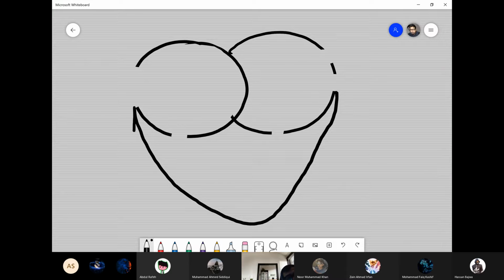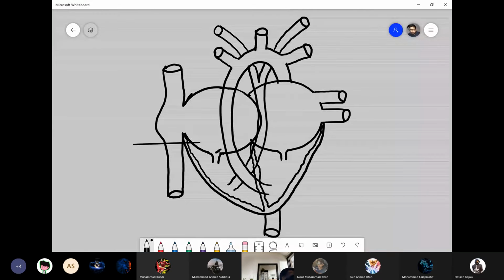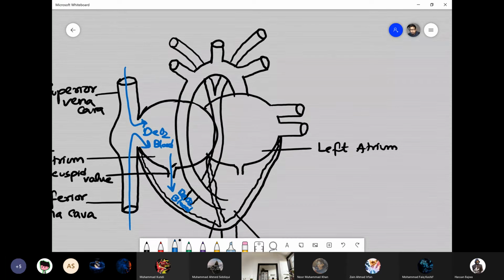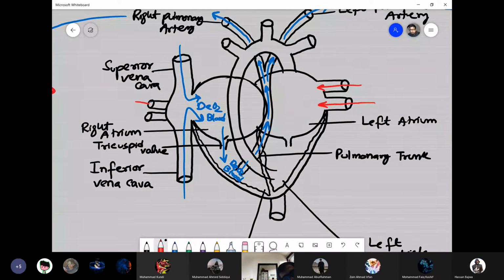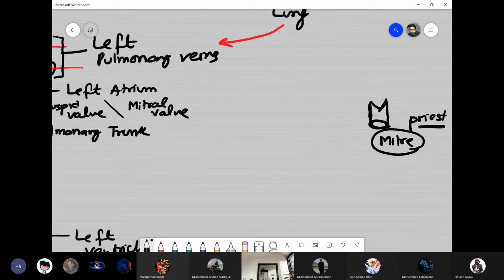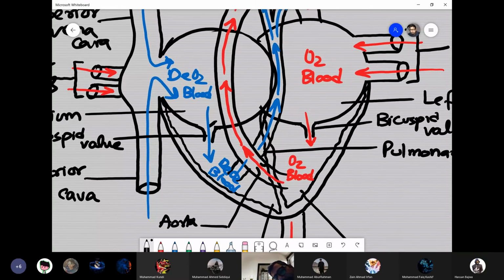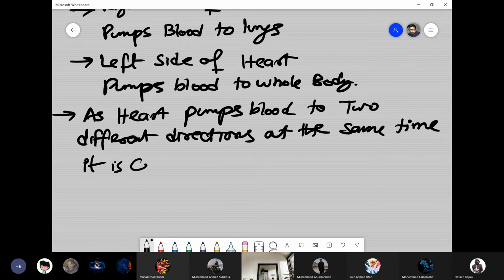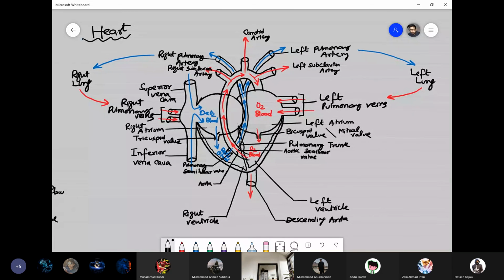20210211-Gr8-Bio-Ch7-Page-90to92-Questions Answers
Bio-Ch7-Page-90to92-Questions Answers